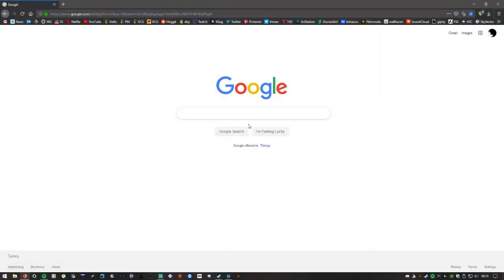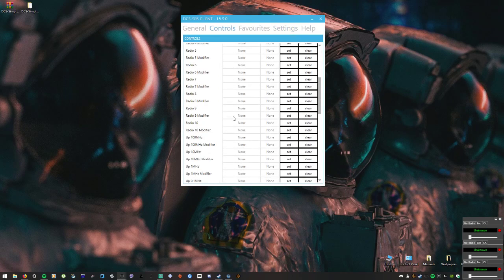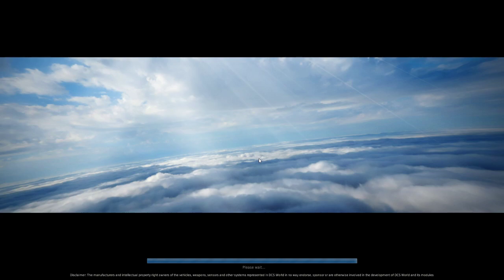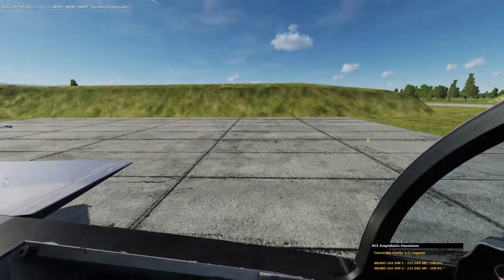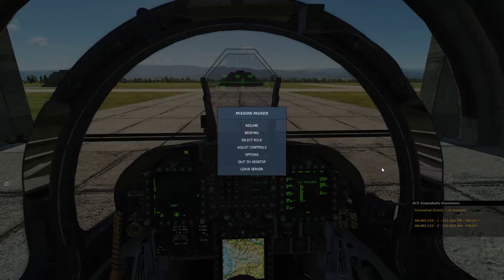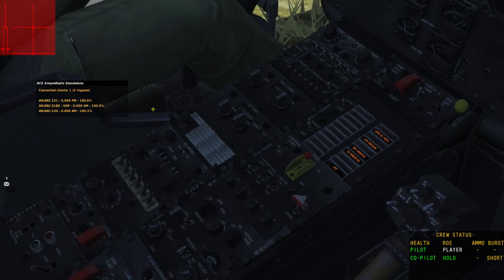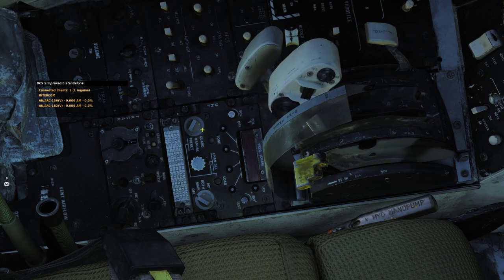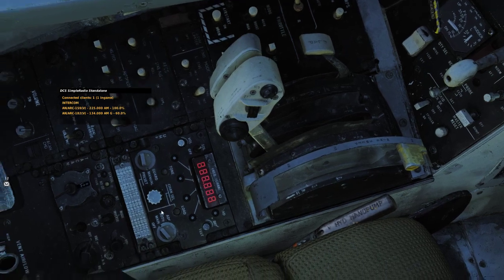Saturday Night Training - How to set up SRS